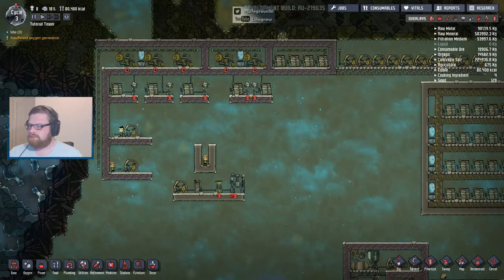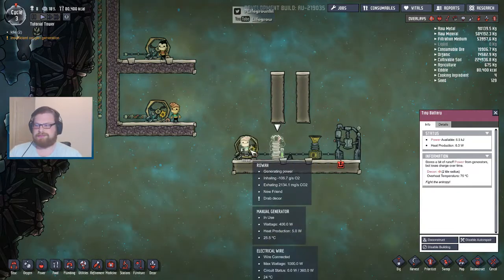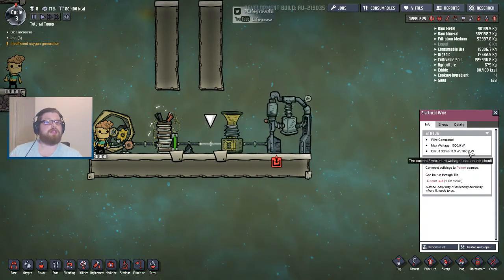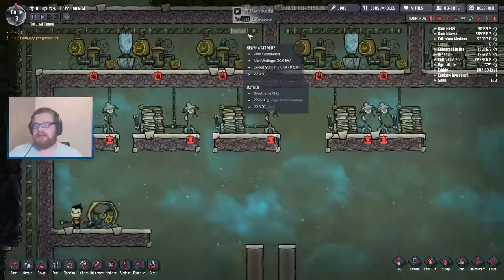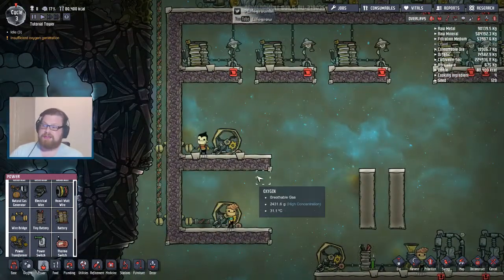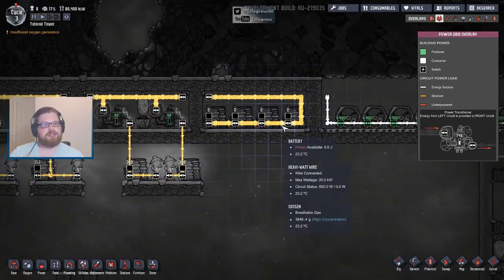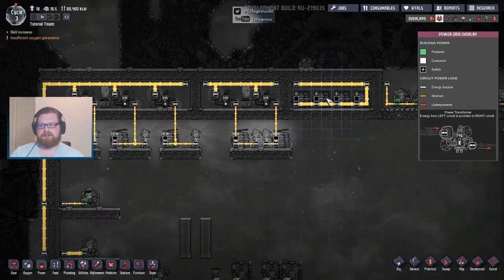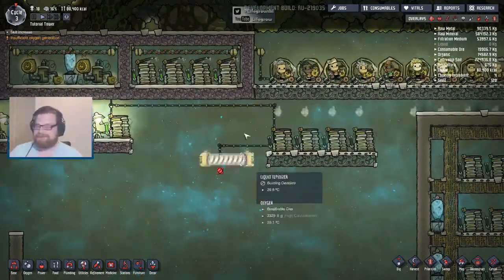Oxygen Not Included : "Life tips" #1 Power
Part one of a new series for Youtube - detailing some of the tips/tricks and just all-round "How things work" in Oxygen Not Included. A wonderful game by Klei Entertainment.

This Video focuses on power/wiring systems following the changes of the Agricultural Upgrade.